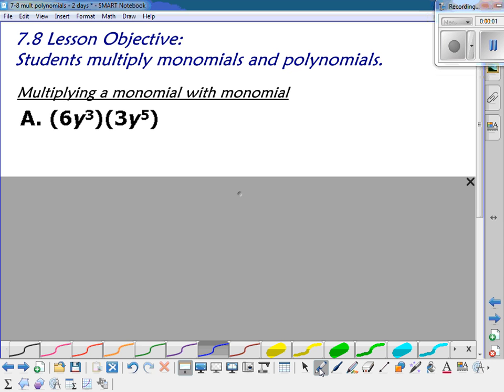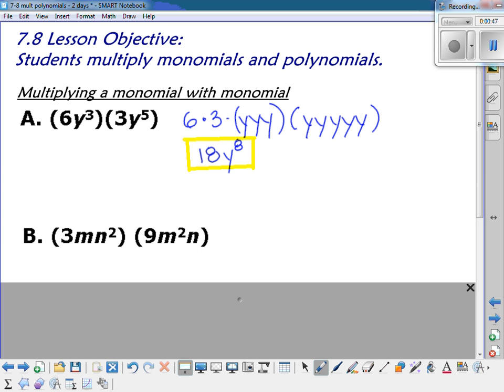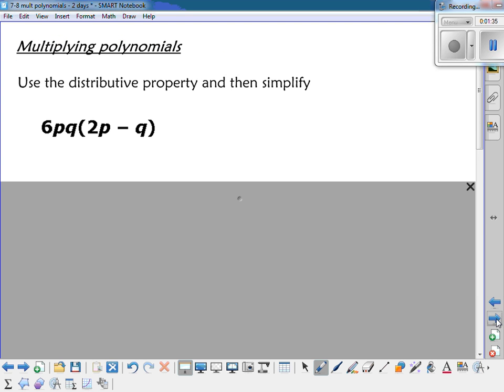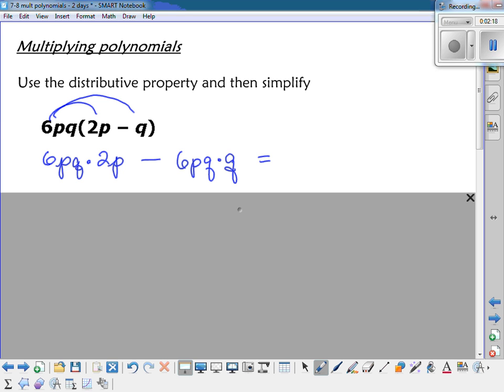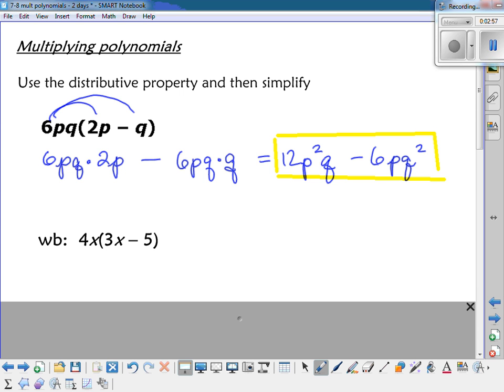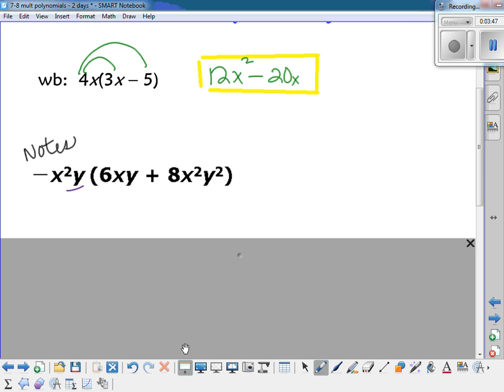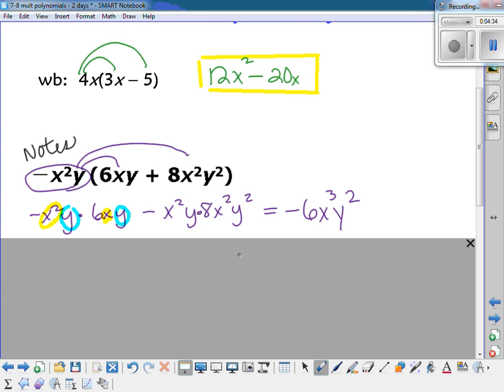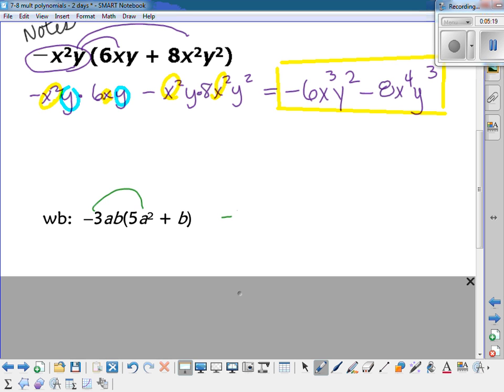7.8a Multipying Polynomials Part 1